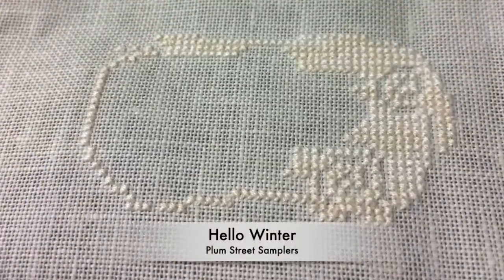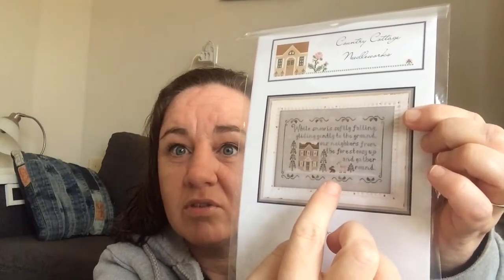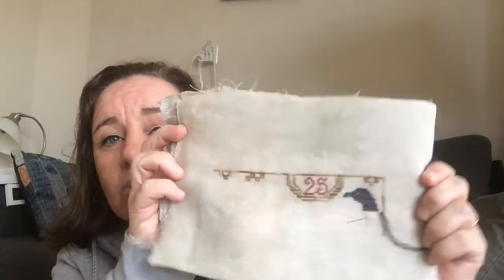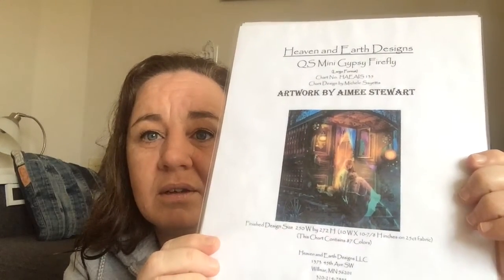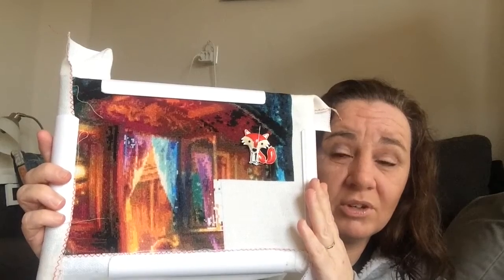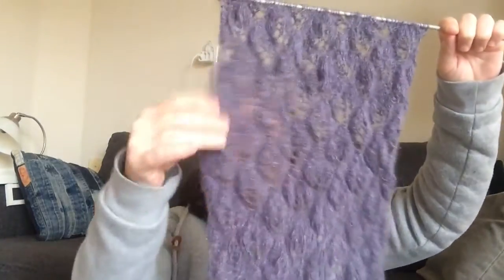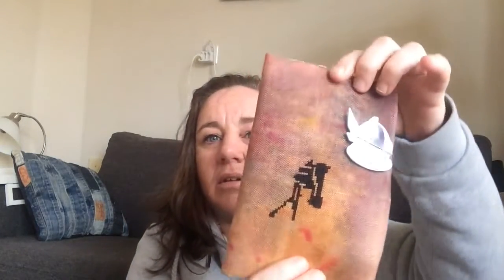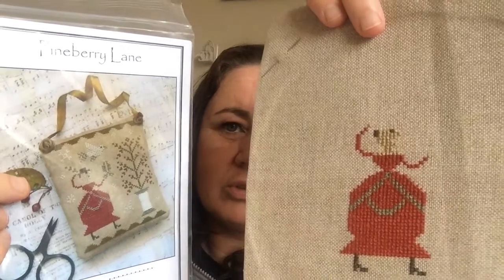Flosstube #27 | Stitchcation it is!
Hi and welcome to my 27th flosstube video! I hope you enjoy this one. I am having a stitchcation, so I am stitching a lot and have watched some flosstube again!

WIPS:
Hello Winter: Plum Street Samplers
Forest Snowfall: Country Cottage Needleworks
Beggars Christmas: Threadwork Primitives
QS Mini Gypsy Firefly: Heaven and Earth Designs

Book:
The Glass Throne: Sarah J. Maas